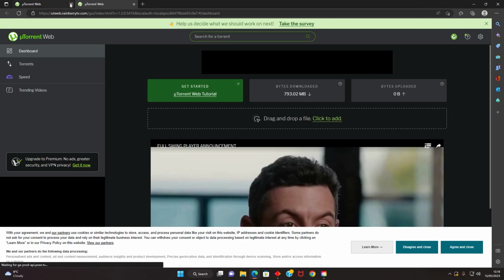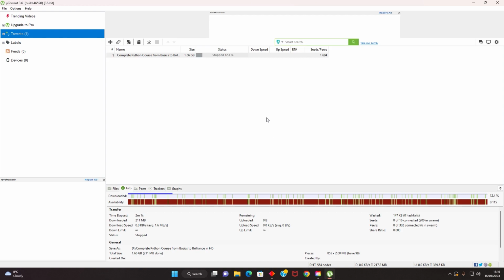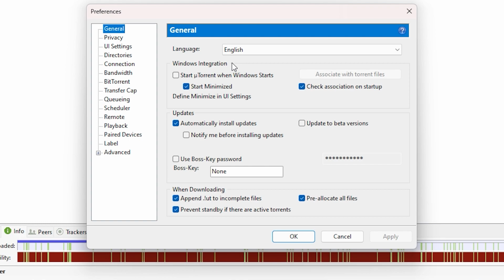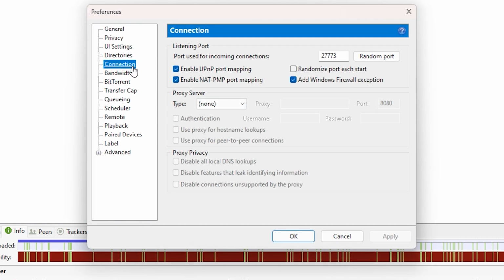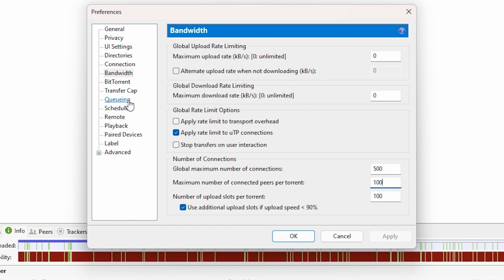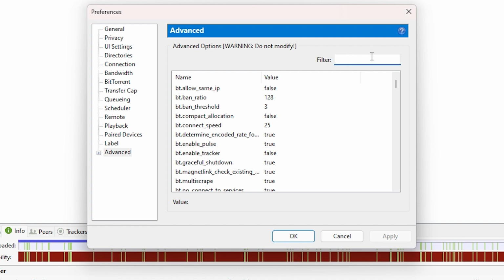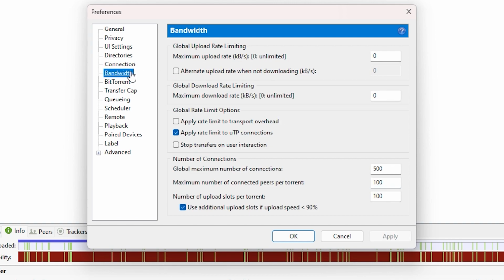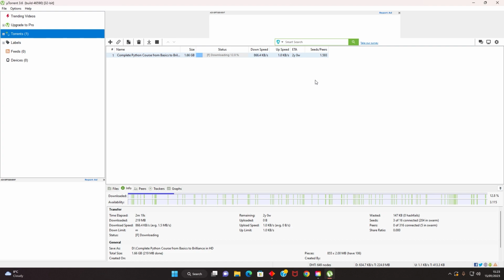Speed up uTorrent 2023!!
This video will give you the basic settings and tips to help you achieve your maximum download speed.

This is an educational video, i do not endorse the downloading of illegal content.